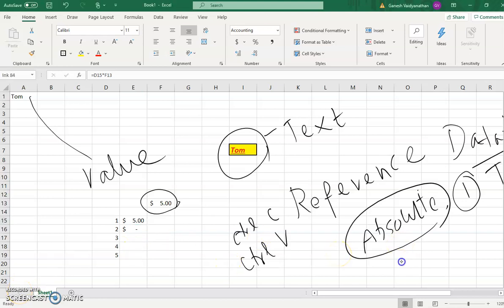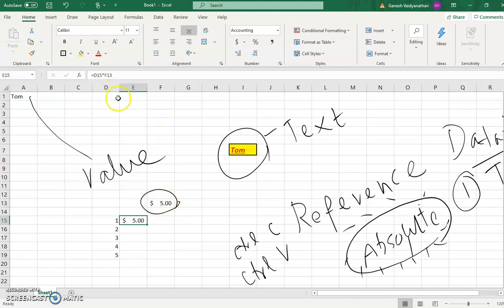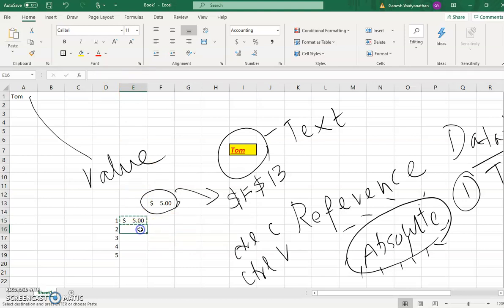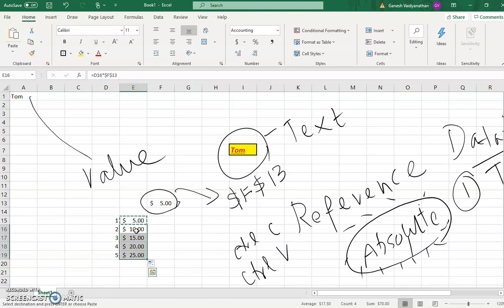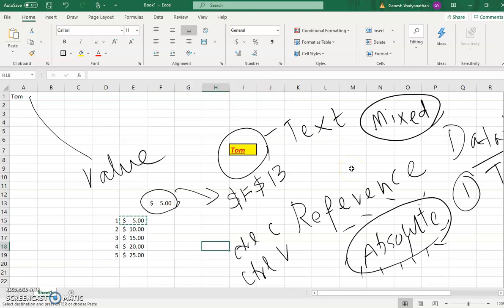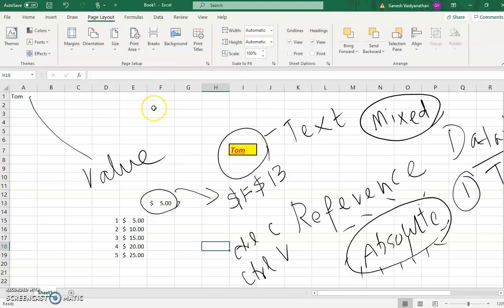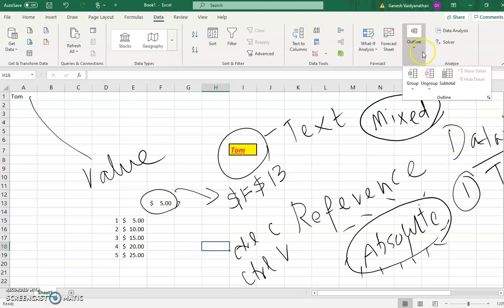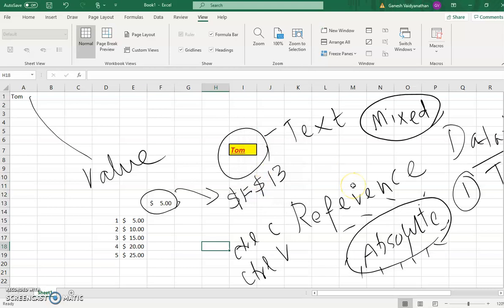Excel Intro 2